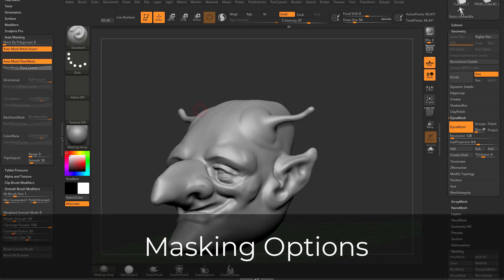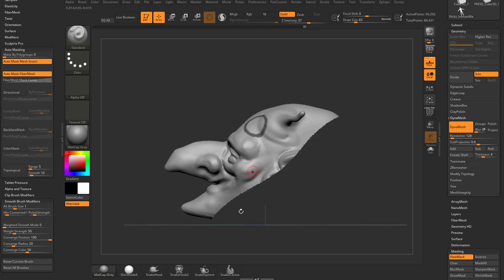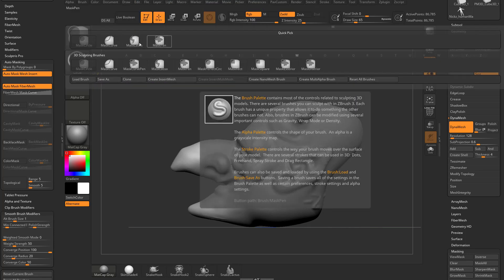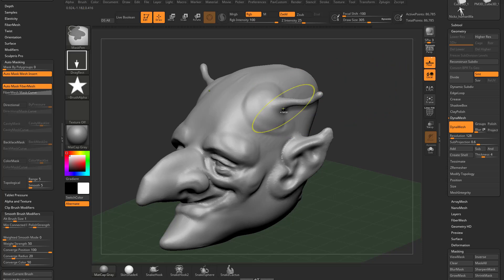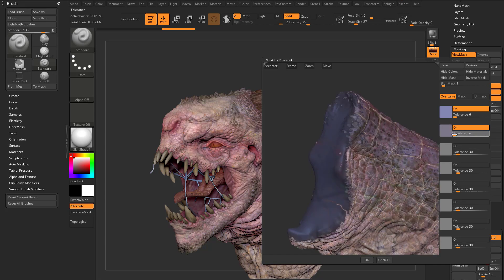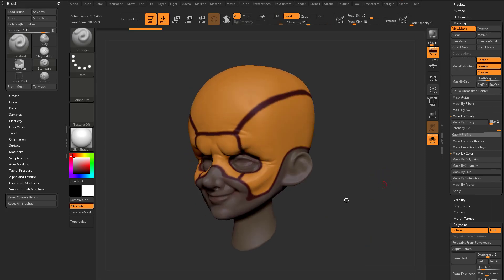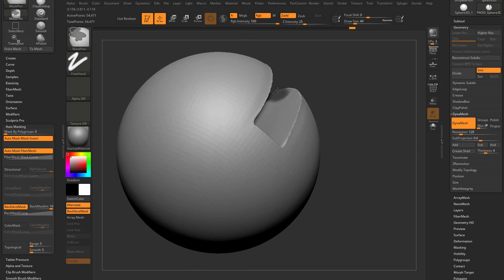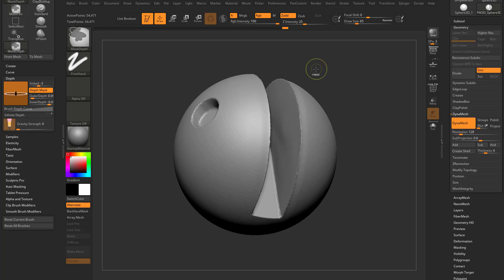023 ZBrush Masking Options